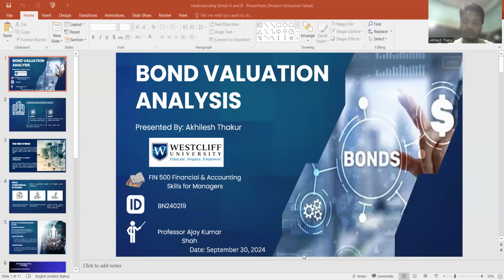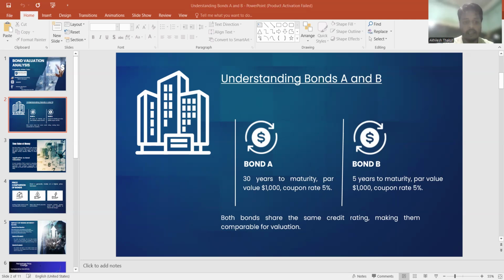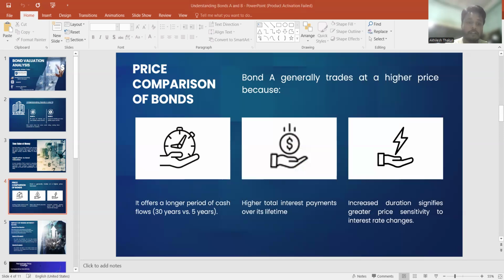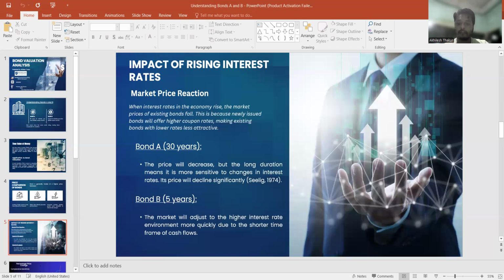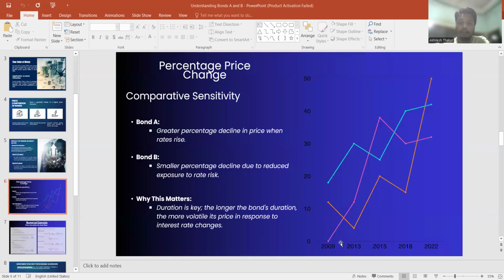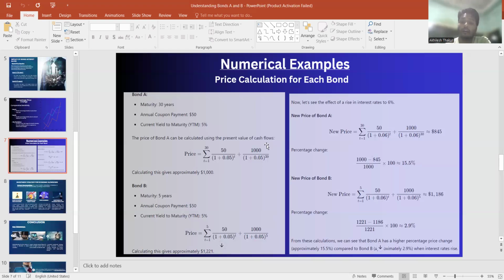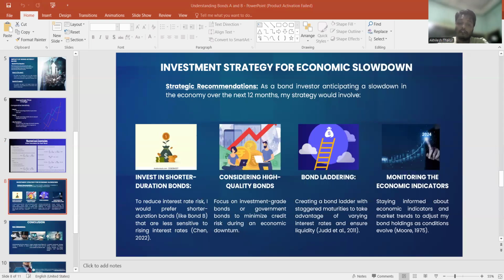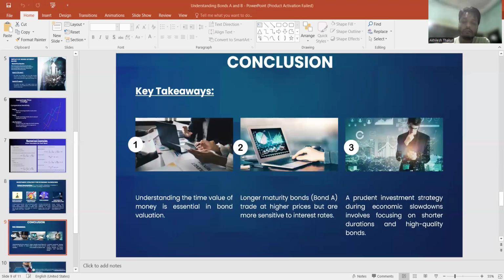Bond Valuation Analysis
This video presents Bond Valuation Analysis by comparing two different bonds.